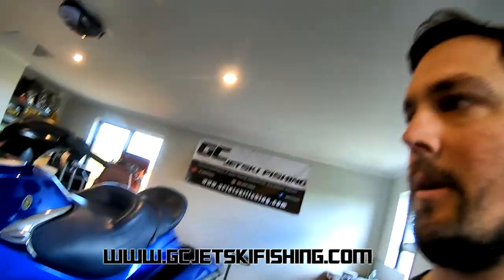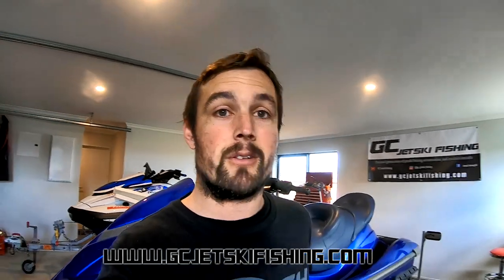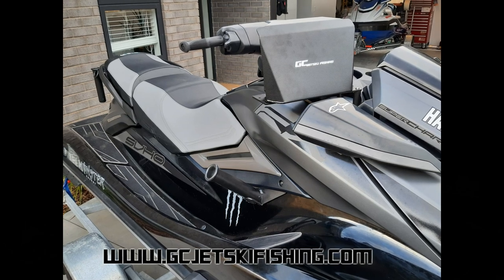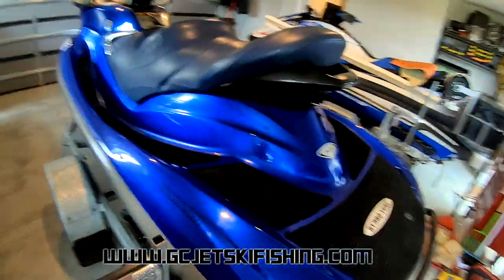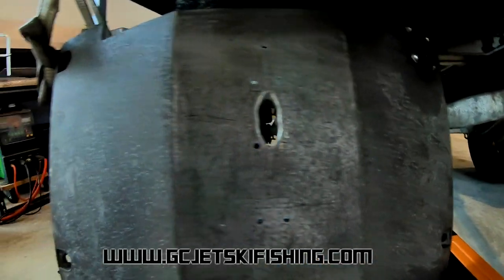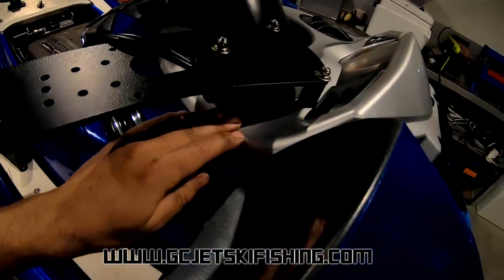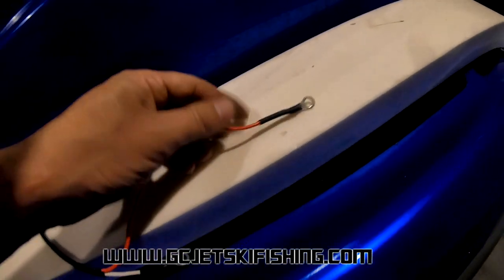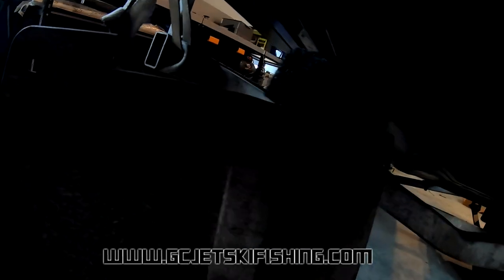Installing a Fish Finder on a Yamaha Waverunner fishing jet ski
for all your Yamaha Waverunner and Sea-doo Fish Pro jet ski fishing accessories!

In this video I show you two different jet ski fish finder installations, one on a 2020 Yamaha Waverunner FX SVHO installing a Garmin 7" unit, footwell rod holders and rear seat rod holders with a ride plate mounted transducer, and a older model Yamaha Waverunner with a Garmin 7" unit also with a ride plate mounted transducer, due to the age of this ski I had to retro-fit one of our 2019 onwards FX fish finder mounting brackets to custom fit the dash board of this older model ski. In my opinion a fish finder or sounder is a very important part of a fishing jet ski, sure you may catch fish without one, but the possibilities that open up when having a fish finder installed are endless.